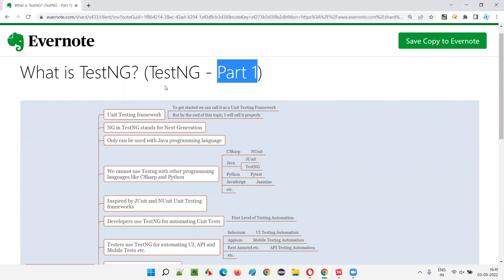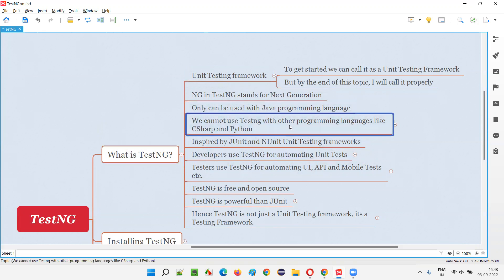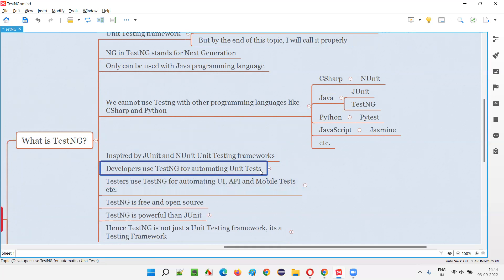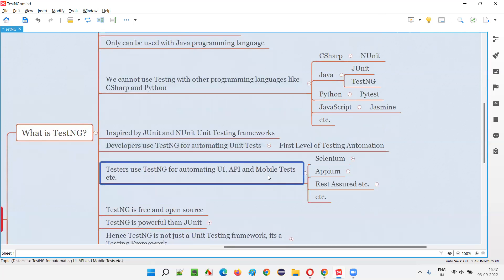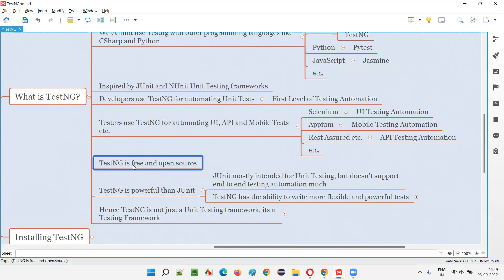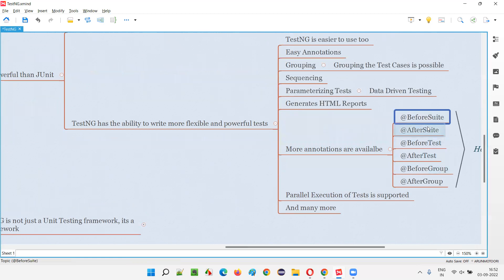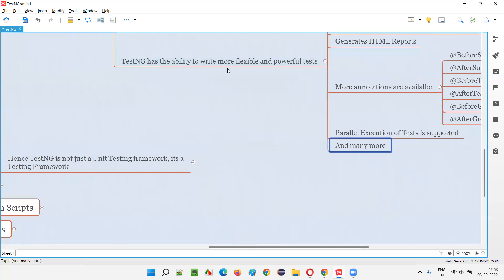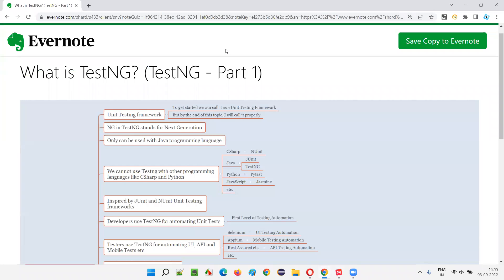What is TestNG? (TestNG - Part 1)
In this session, I have explained in detailed what exactly is TestNG.